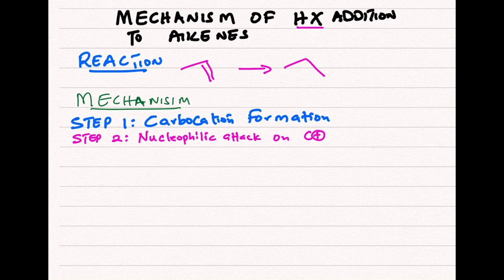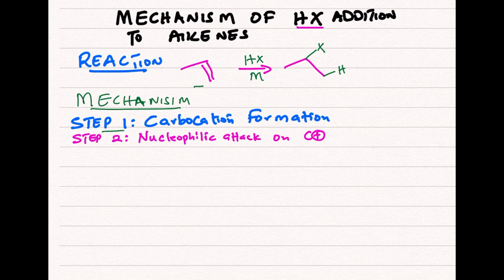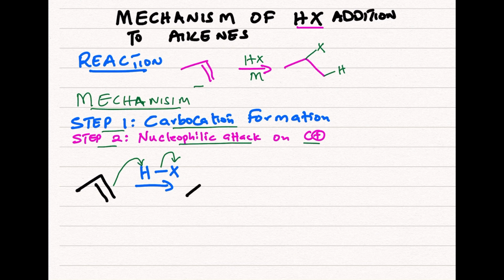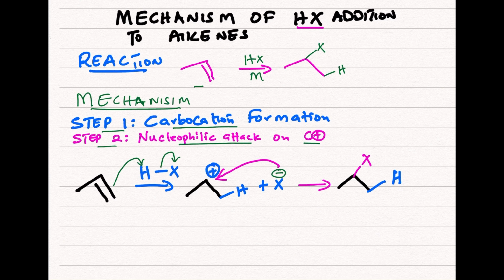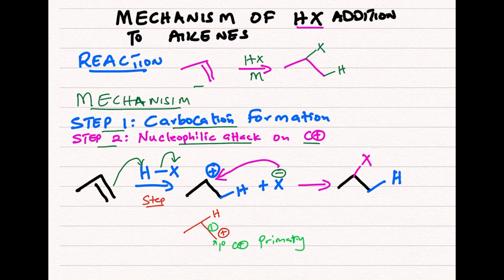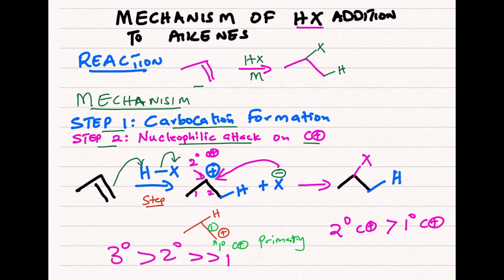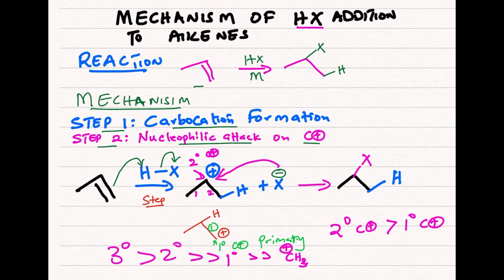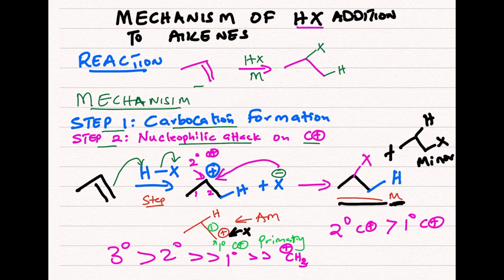Alkene Reactions: Markovnikov Addition Mechanism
We present a detailed MECHANISM of Markovnikov additions to alkenes.